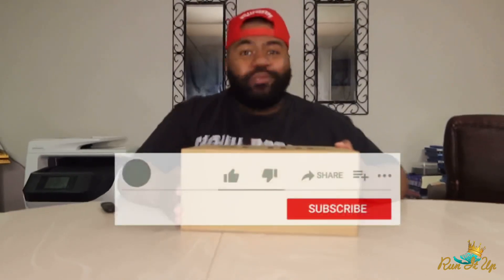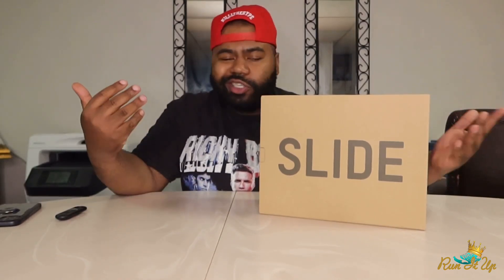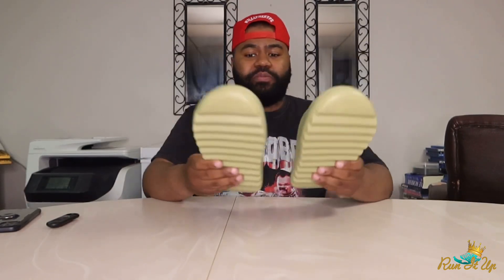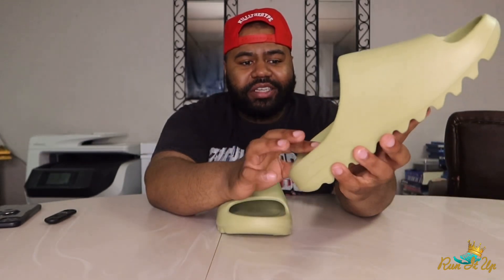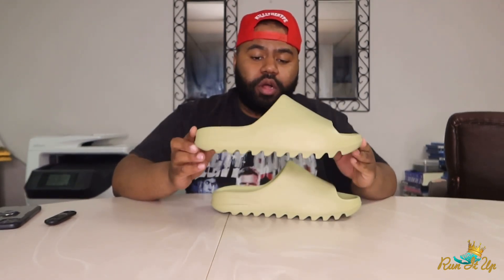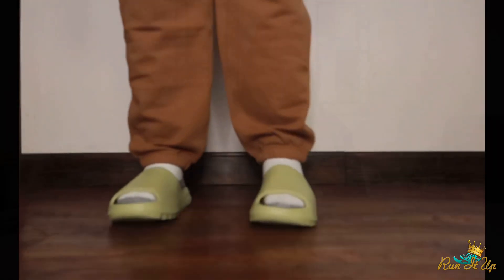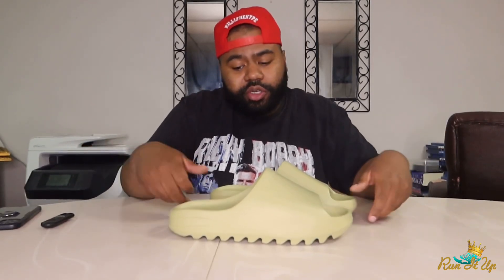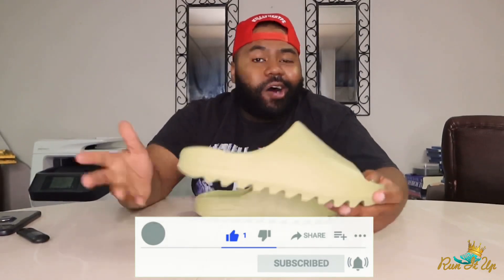“Resin” YEEZY SLIDES (REVIEW, SIZING GUIDE, & ON FOOT) —ARE THEY WORTH IT?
Taking a look at the resin colorway of the yeezy slides ! Let me know what you think!